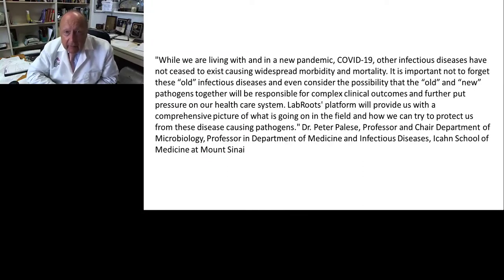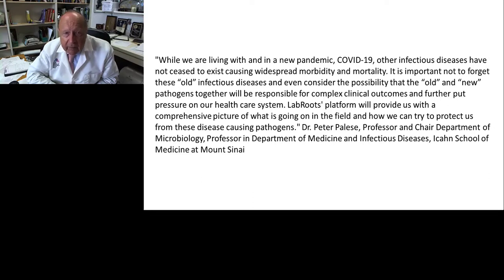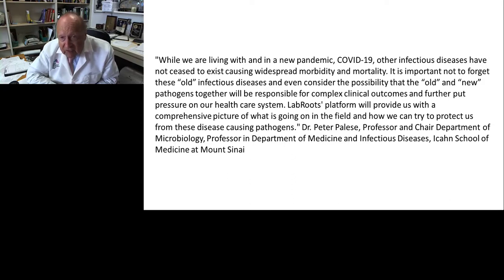Keynote Presentation: A Universal Influenza Virus Vaccine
Presented By: Peter Palese, PhD

Speaker Biography: Peter Palese is a Professor of Microbiology and the Chair of the Department of Microbiology at the Icahn School of Medicine at Mount Sinai.  His research is in the area of RNA-containing viruses with a special emphasis on influenza viruses. Specifically, he established the first genetic maps for influenza A, B, and C viruses, identified the function of several viral genes, and defined the mechanism of neuraminidase inhibitors (which are now FDA-approved antivirals).

Webinar: Keynote Presentation: A Universal Influenza Virus Vaccine

Webinar Abstract: Seasonal and pandemic influenza virus infections can cause significant disease worldwide. Current vaccines only provide limited, short-lived protection, and antigenic drift/shift in the hemagglutinin (HA) surface glycoprotein necessitates their annual reformulation and re-administration. To overcome these limitations, universal influenza virus vaccine strategies aim at eliciting broadly protective antibodies to conserved epitopes of the HA. We have developed ‘chimeric’ HA constructs which retain the conserved stalk domain of the HA and have exotic HA heads.

Earn PACE Credits:
1. Make sure you're a registered member of LabRoots
2. Watch the webinar on YouTube or on Labroot's